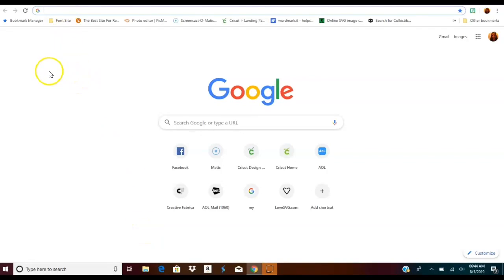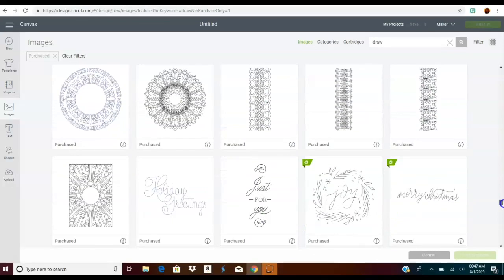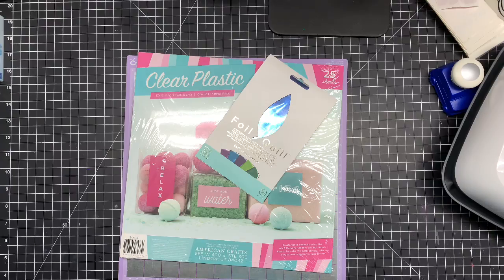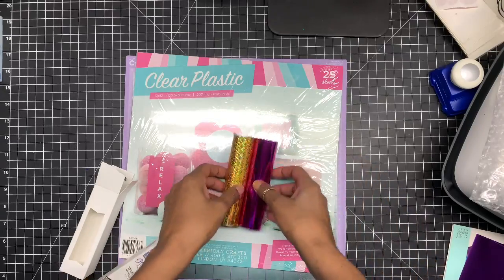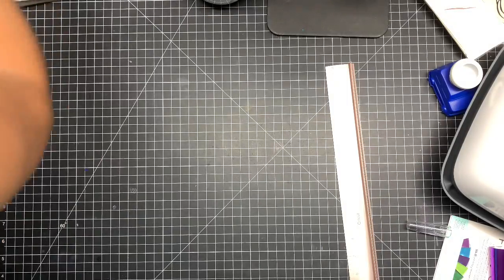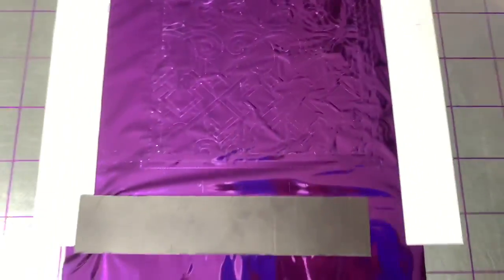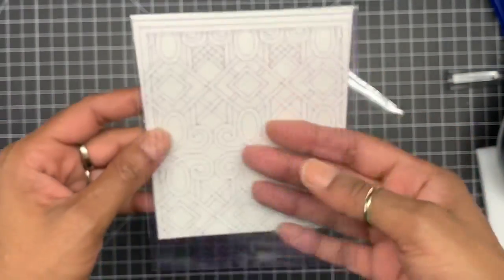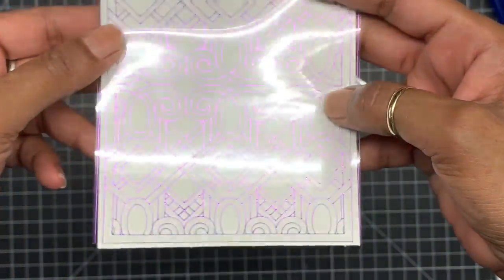Foil On Acetate Using WRMK Foil Quill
Hey guys this is so amazing that you can use the foil quill Pen To Foil acetate I hope you guys enjoy thank you so much for watching if you like this video please thumbs it up. Smoochez